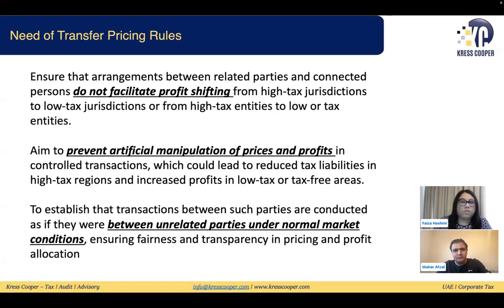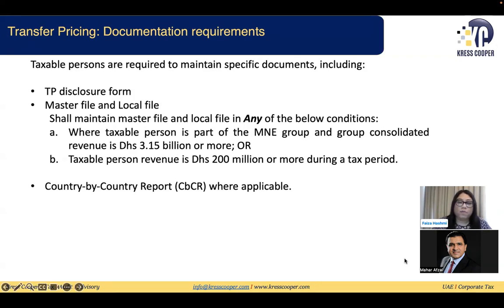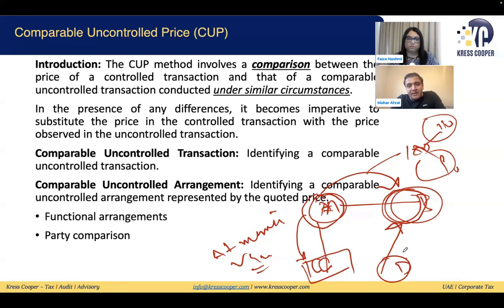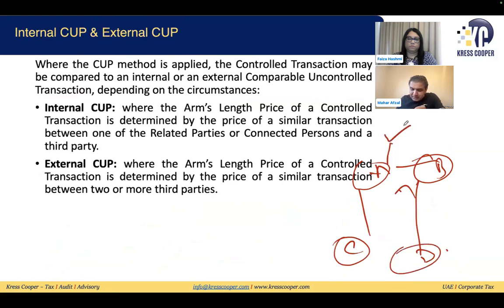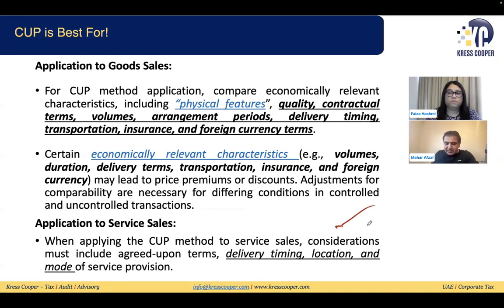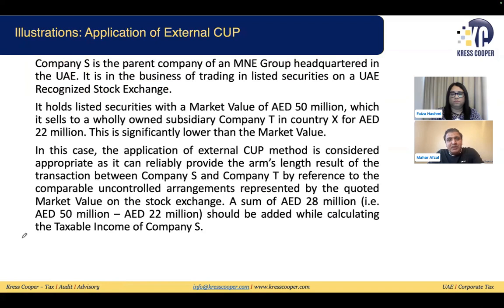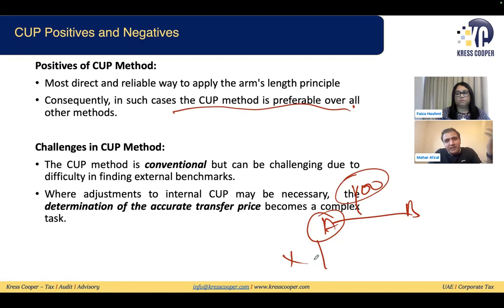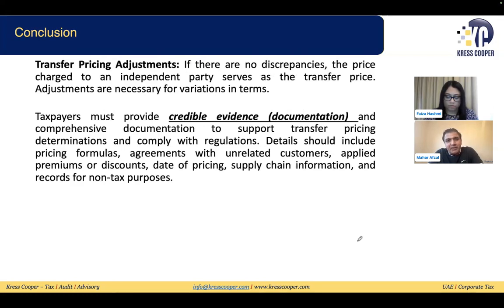UAE CT: CUP Method I Comparable Uncontrolled Price Method I Transfer Pricing I Arm's Length Price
The corporate tax law and the latest guidance (CTGTP1) published by the Federal Tax Authority on transfer pricing necessitate that any transactions involving related parties or connected individuals adhere to the principle of arm's length. This principle dictates that the outcomes of the transaction or agreement should align with what would have resulted if the parties involved were unrelated to each other.

There are five methods to assess the arm's length price based on the OECD Guidelines. The CUP (Comparable Uncontrolled Price) method is the preferred approach for determining the arm’s length price. The CUP method compares the price for property or services transferred in a controlled transaction to the price charged for property or services transferred in a comparable uncontrolled transaction in comparable circumstances. If there is any difference between the two prices, this may indicate that the conditions of the commercial and financial relations of the associated enterprises are not arm's length, and that the price in the uncontrolled transaction may need to be substituted for the price in the controlled transaction.